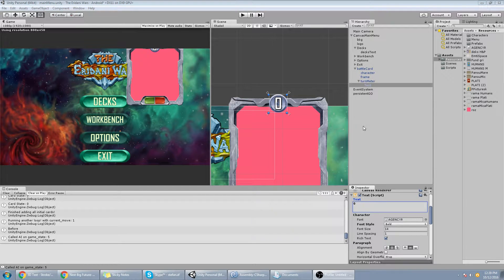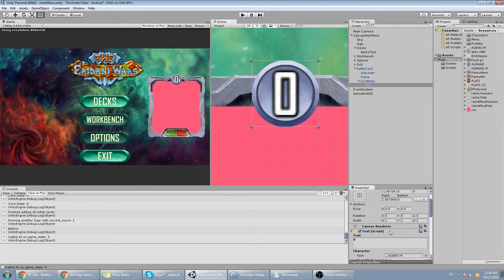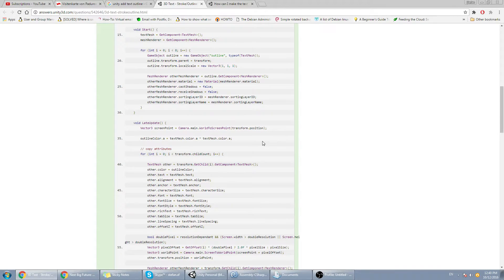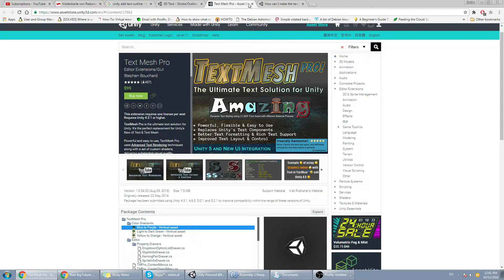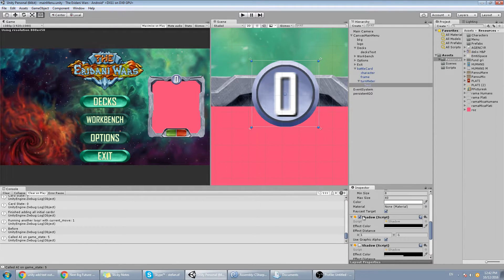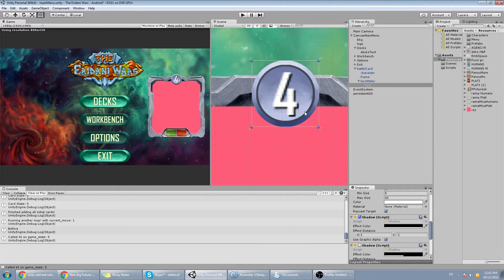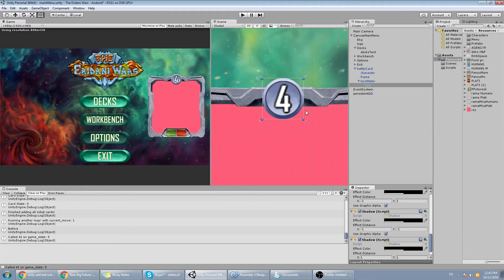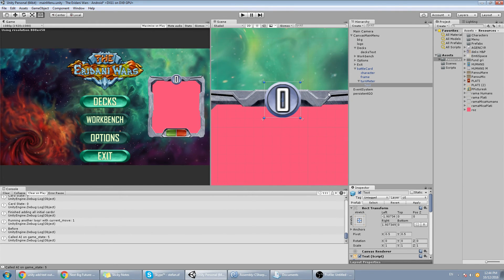Unity Tricks - Simple Outline for 2D Text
This is a very simple way of adding an Outline to your 2D text objects in Unity. It takes no coding and practically no time either.
Alternatively you can look for more complex answers on the web, if you're planning on making a fancier font.